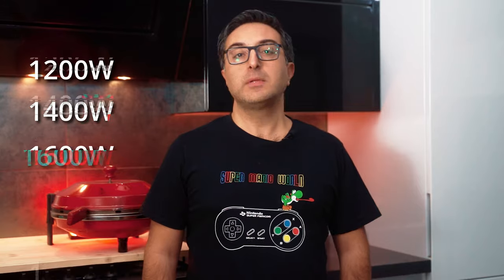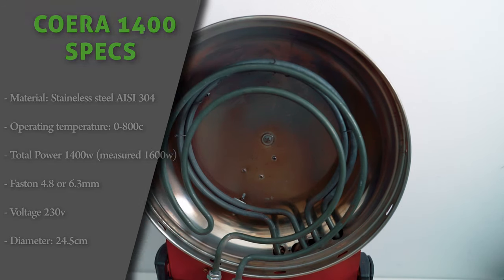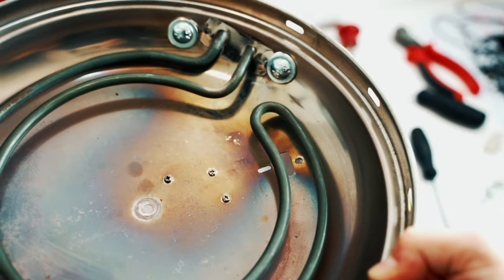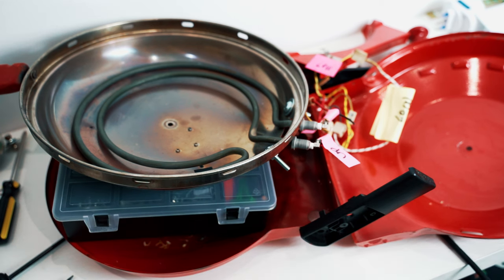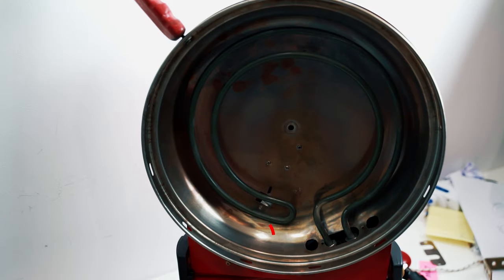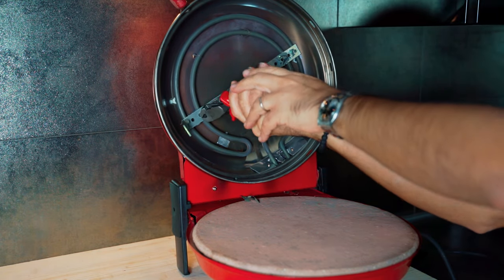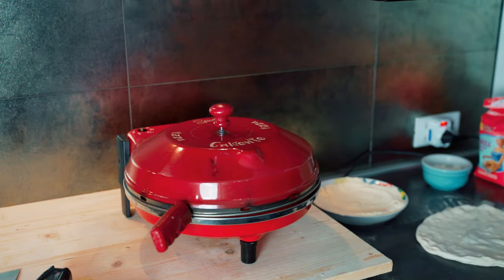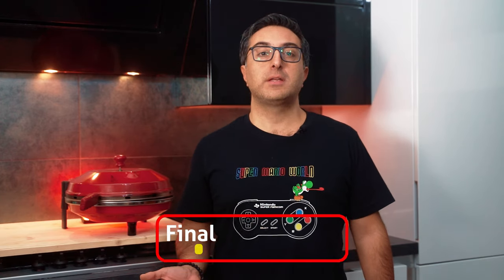The 1400w heating element mod for homemade Neapolitan pizza in 50 seconds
00:00 Introduction, prices and specifications
03:49 Specs and first analysis
05:15 Disassembling the oven
08:08 Coera installation and electrical system modification
12:52 Creation of a steel plate cover
13:30 Thermal insulation of the steel dome
14:28 Final stage of the assembling
14:58 Forging the resistance
19:02 Results
24:52 Final thoughts

Hello everyone and welcome back to another episode of Pizza time! After various and insistent requests from many of you, I decided to buy the thermal element by Coera which finally arrived after about 2 weeks. In today's video, we will therefore see everything there is to know about this thermal element, how to mount it, how to modify the electrical system, how to forge and so on.
As you have seen in the previous videos, excellent results are already obtained by keeping the original components of the oven and moving the lower thermal element, in the dome by mounting it next to the upper element. Even if 1200w of total power are obtained by reducing the cooking to a maximum of 90 seconds at practically no cost, there are some defects such as: the in-homogeneity of cooking because the resistances will never be able to be perfectly parallel, or to for example the reduced diameter of the resistances.

You can buy the 1200, 1400 or 1600w Coera by writing directly to the manufacturer:
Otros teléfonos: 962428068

Warning! The changes to the oven invalidate the warranty and you do at your own risk, I will decline any kind of responsibility for the changes made by you.

LINKS TO THE PRODUCTS I USE:
Link to the silicone pizza mat:

Link to the Spice Caliente Pizza oven

Link to the pyrometer/laser thermometer

Link to the flexible spatula

Link to the stainless steel spatura

If you like to see more content like this please support me

MY SETUP
MY CAMERA
MAIN LENS
COMPACT LENS
MAIN LIGHT
MY RGB VIDEO LIGHTS
LAPEL MIC
SHOTGUN MIC
MAIN TRIPOD